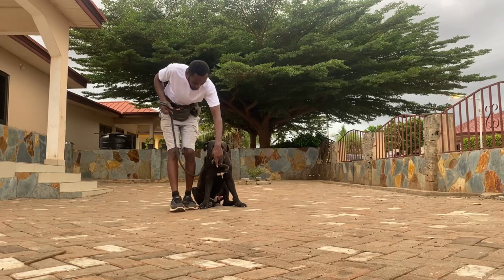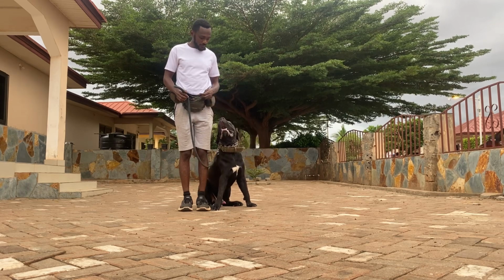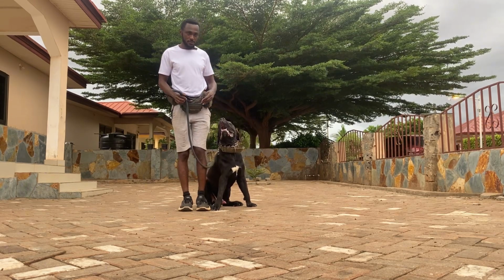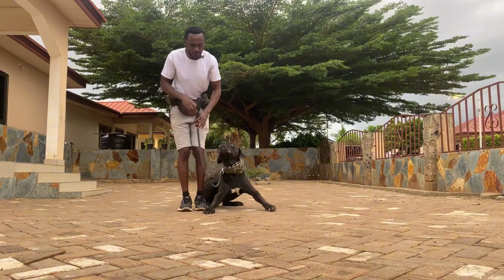WATCH this Cane Corso Dog Attempt to Master the Down Command Without the Lure!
He is getting there!

Your comments are just the feedback I need. Thank You